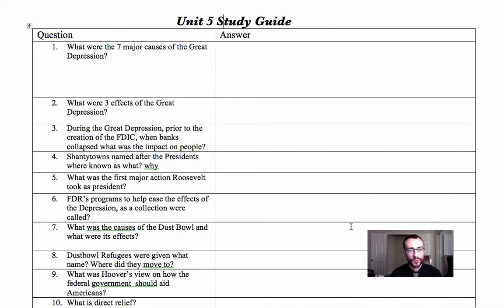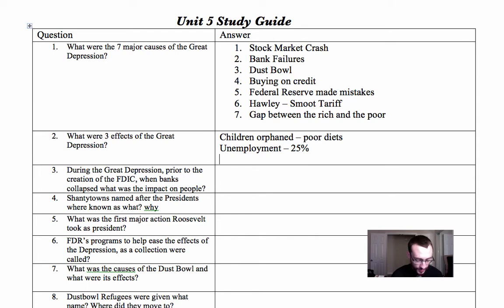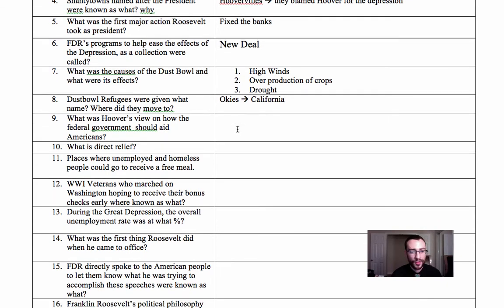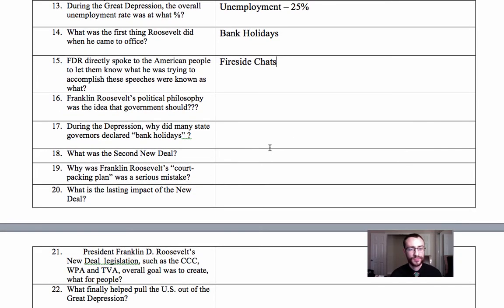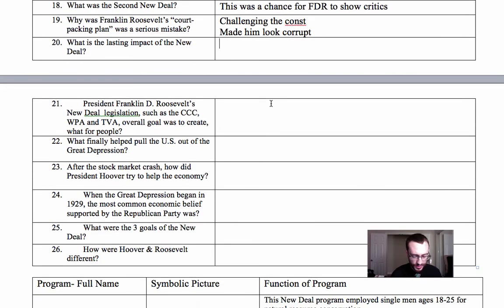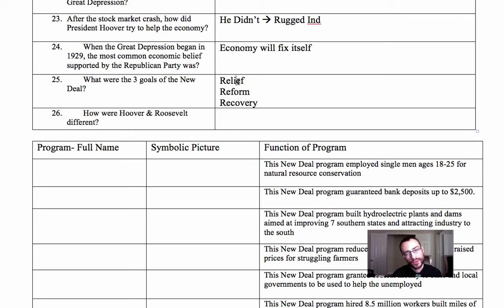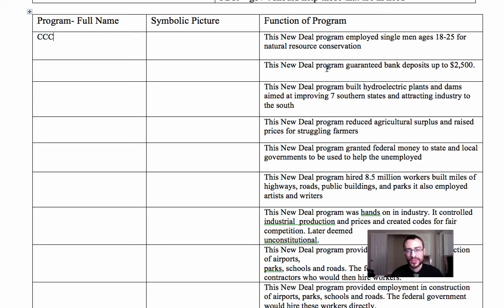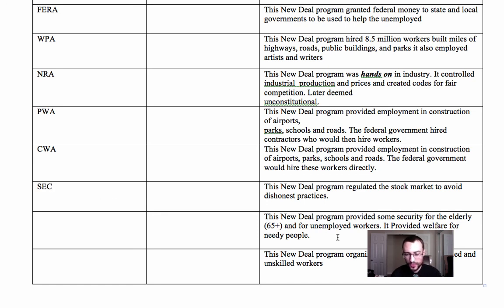Unit 5 Study Guide Vid